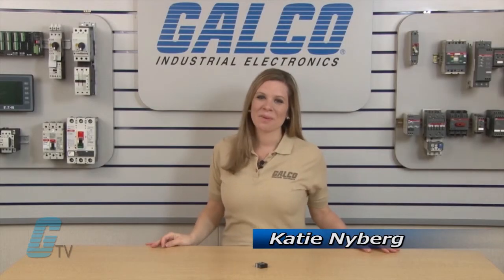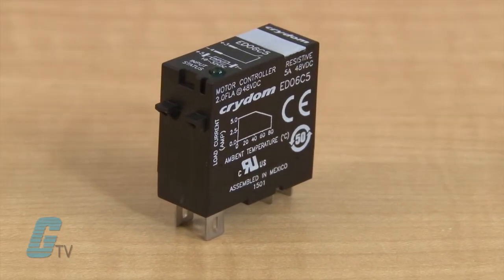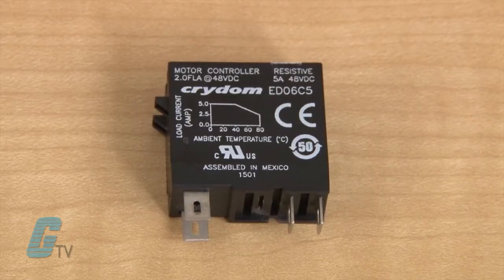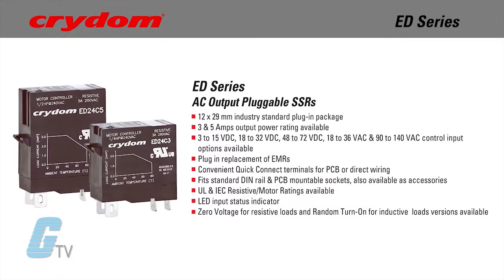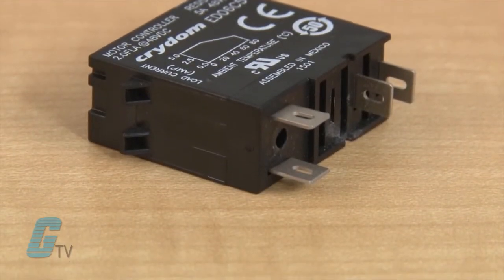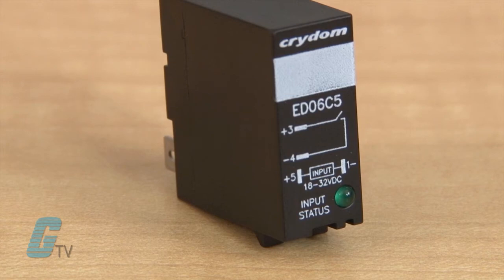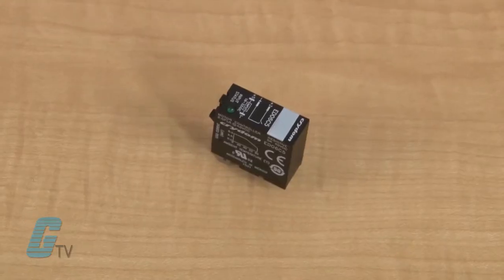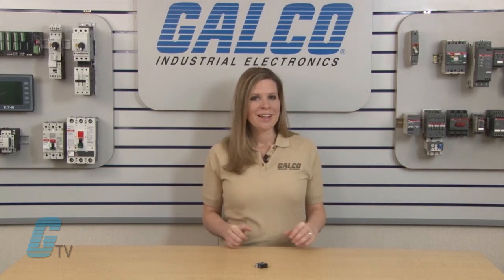Crydom's ED Series of Solid State Relays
Crydom's ED Series of Solid State Relays presented by Katie Nyberg for Galco TV.

Crydom’s ED series of AC output pluggable solid state relays comes with a 12x29mm standard plug in package, and plug in replacement EMR’s.